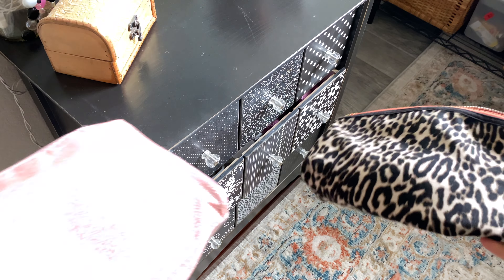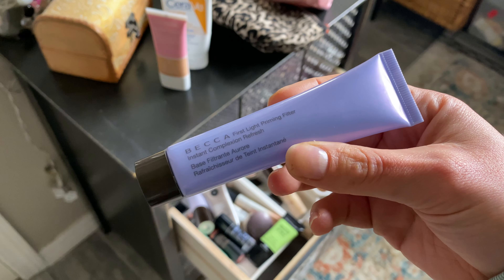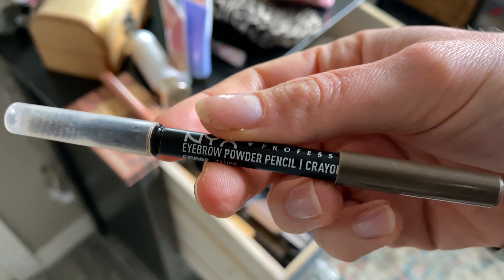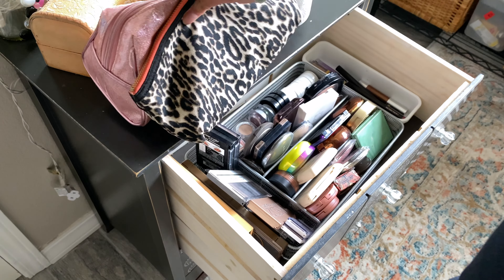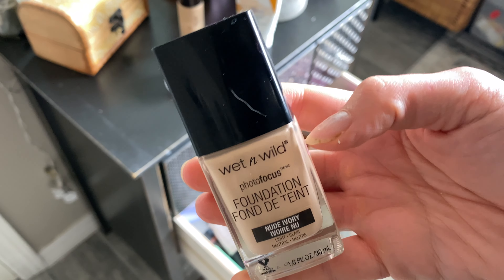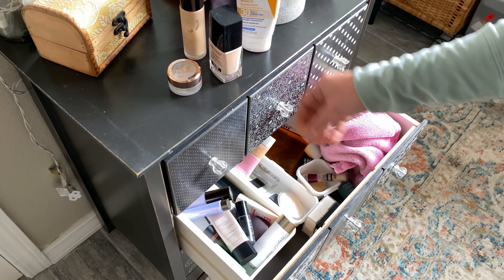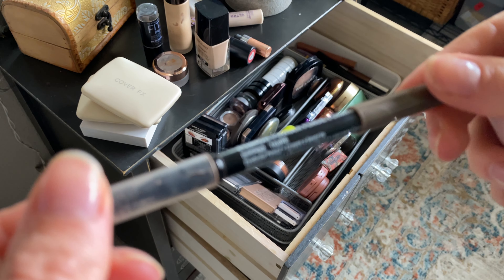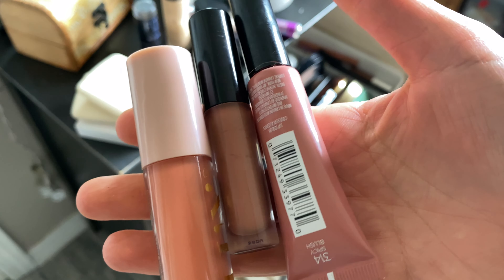HOW I CHOOSE AND PACK MAKEUP FOR TRAVEL! What I Consider While Packing & How I Keep My Makeup Safe!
Today I'm sharing how I choose and pack my makeup for traveling! I like to choose makeup depending on what my trip entails! Enjoy (open for links and more info)!